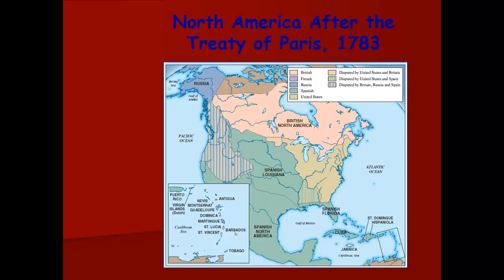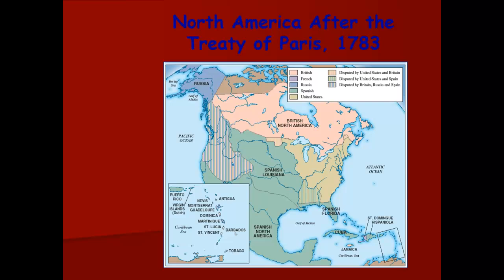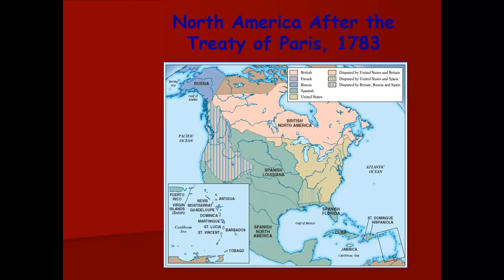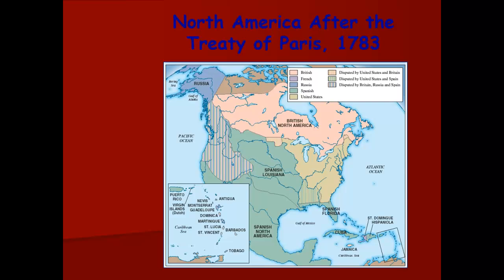Review, Treaty of Paris